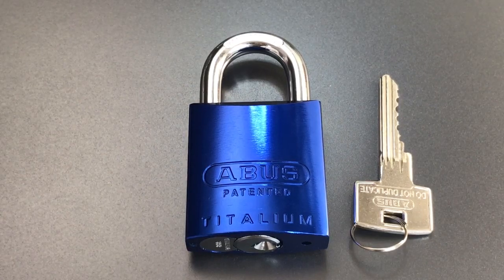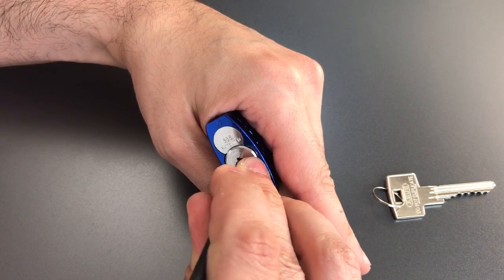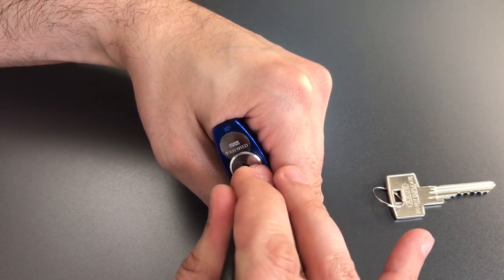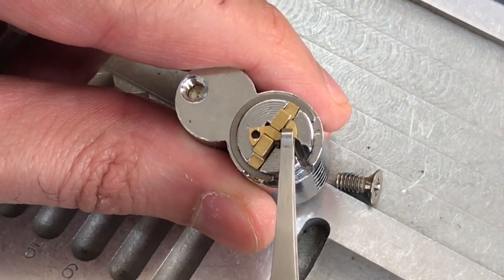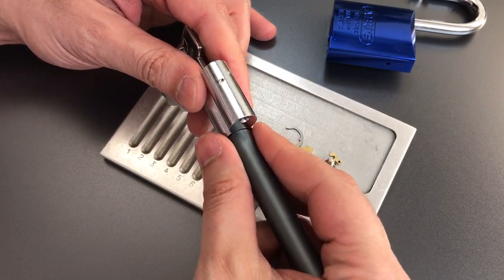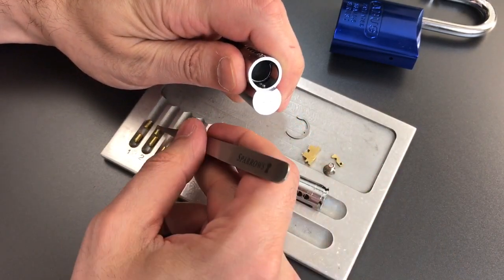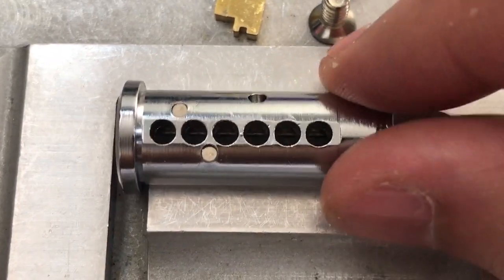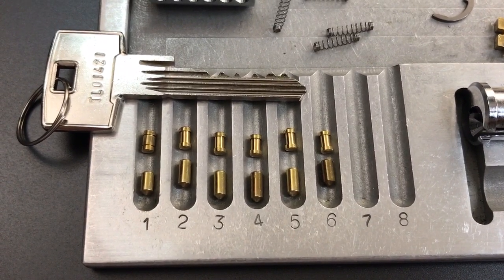[512] Abus 83AL/45 Titalium with Restricted 888 Cylinder Picked and Gutted